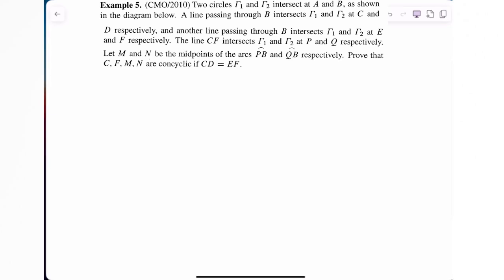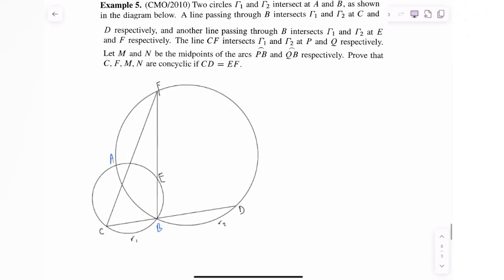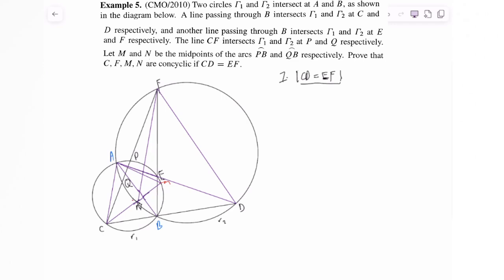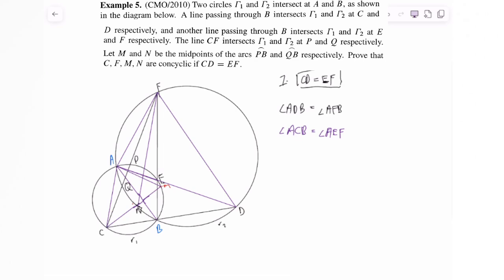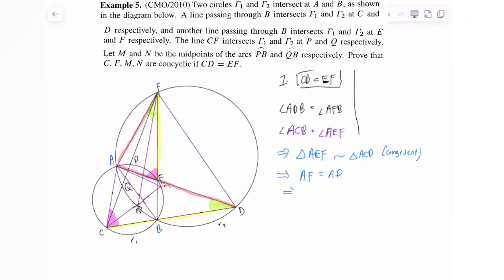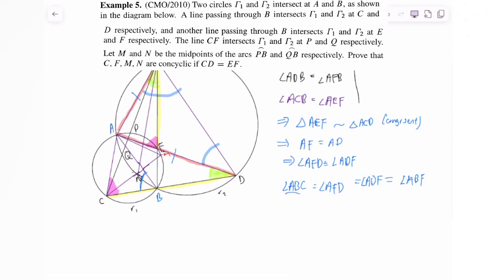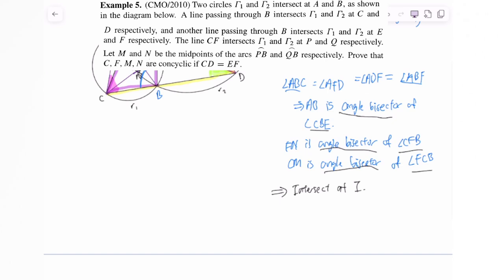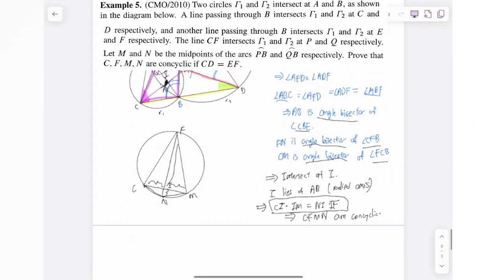lecture 13 example 5